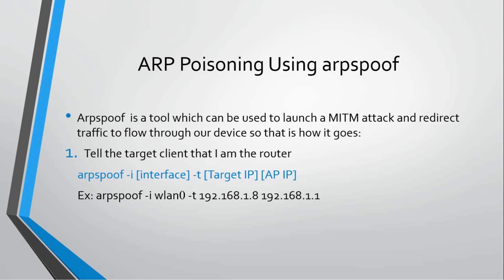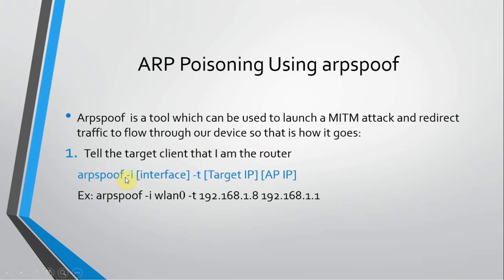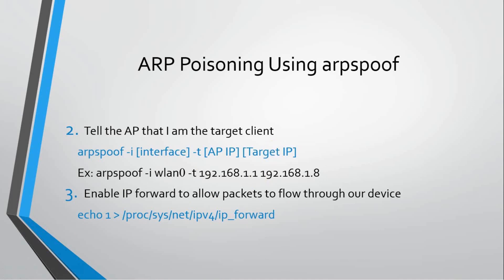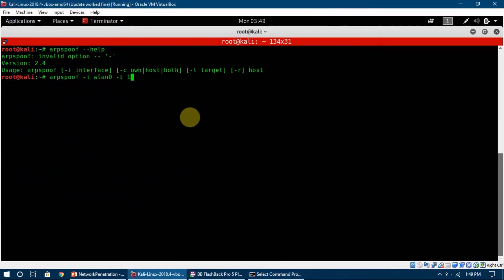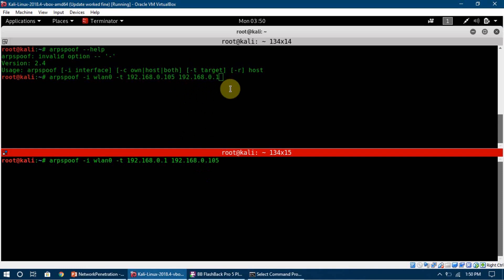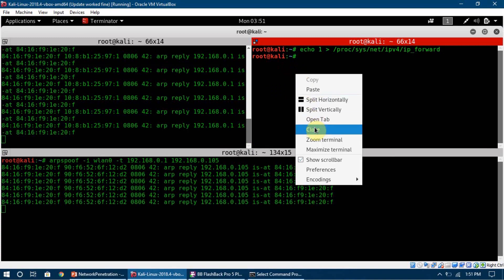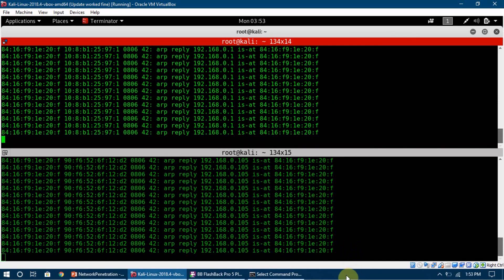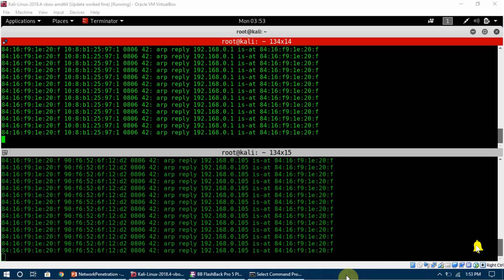41. Network Hacking: How To Launch Man In The Middle Attack Using ARP Poisoning - How To Spoof IP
In this video, we are going to launch a Man in the middle Attack using ARP poisoning & we will use a tool called arpspoof. We are going to trick our target into considering that we are the router and we are going tell the router that we are the target and that way we will be in the middle of every communication happening between the target and the router which means we actually know what our target is doing on their internet.

We will upload a new video everyday and also post your suggestions in the comments section.